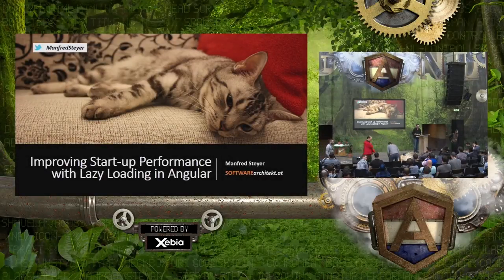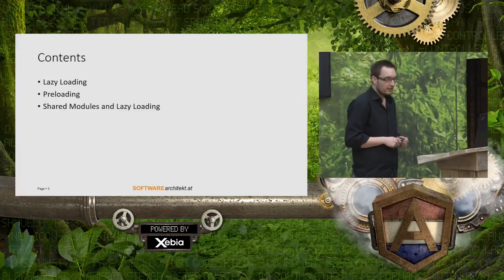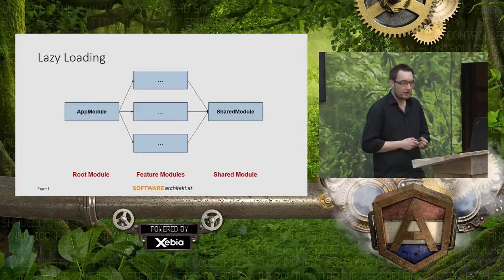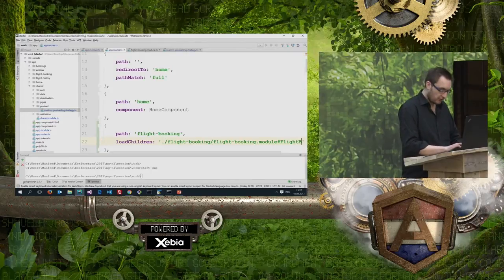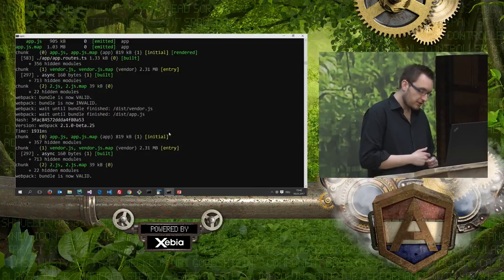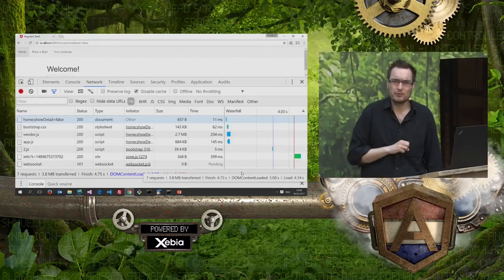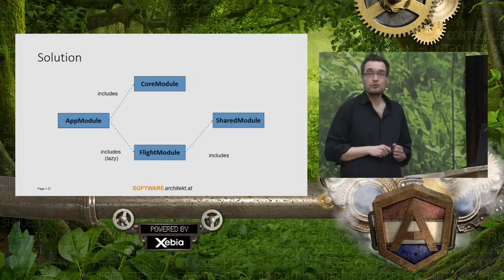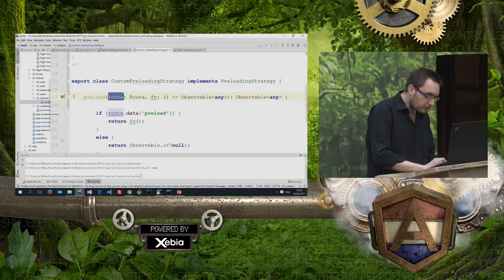NG-NL 2017: Manfred Steyer - Improving Startup Performance with Lazy Loading in Angular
This session shows how you can optimize your solution with lazily load modules. You will also learn about potential pitfalls as well as about asynchronously preloading modules with build-in strategies and your own strategies to speed up lazy loading.